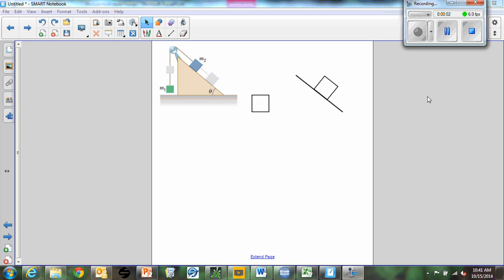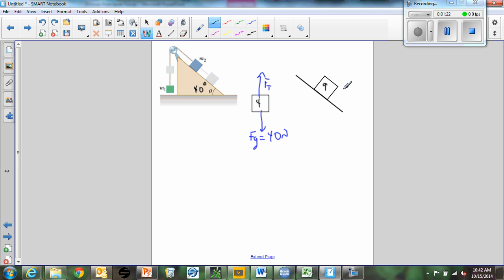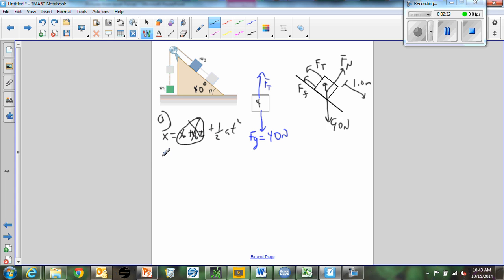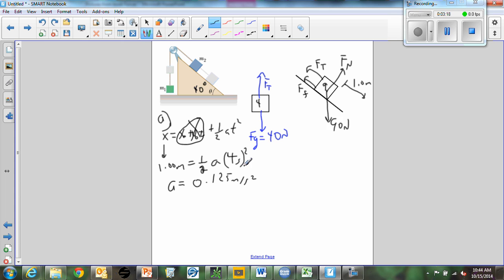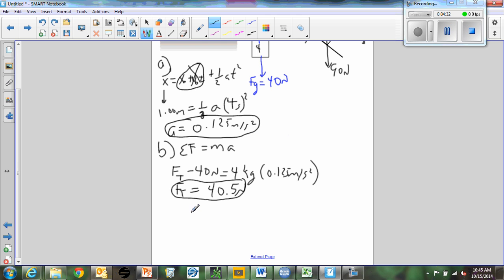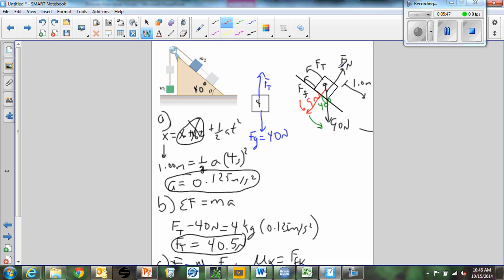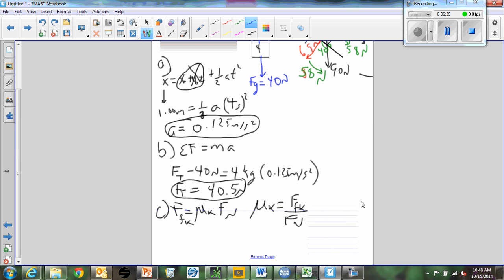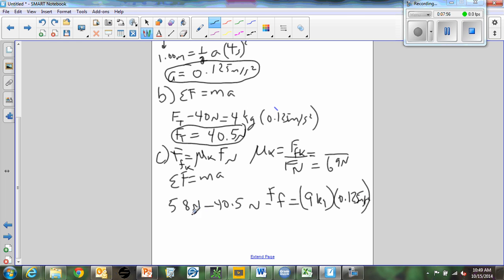AP 1 page 119 #54 Forces